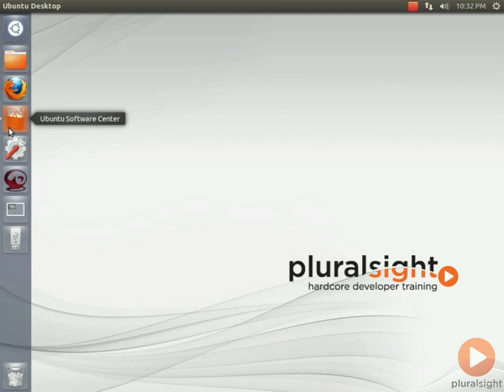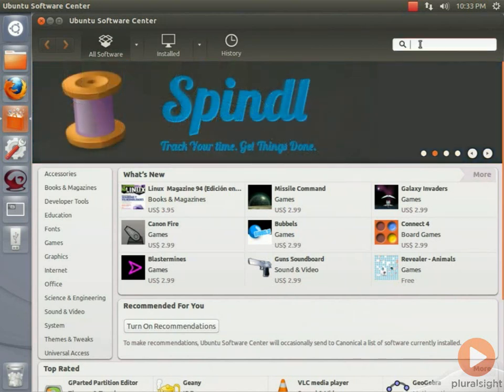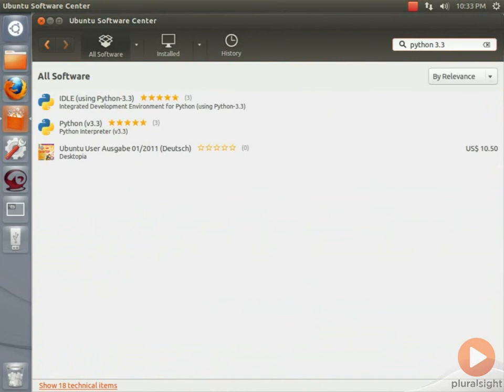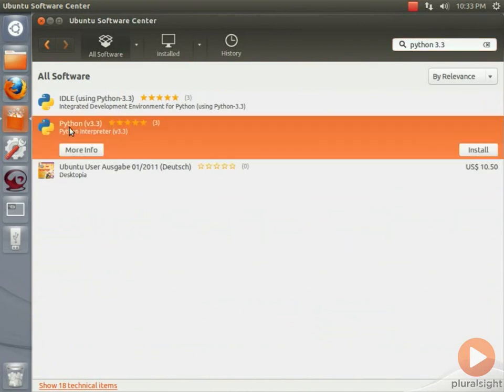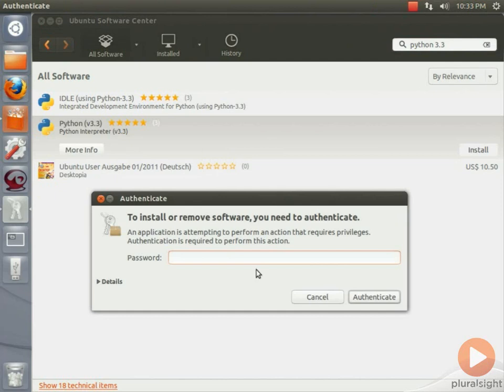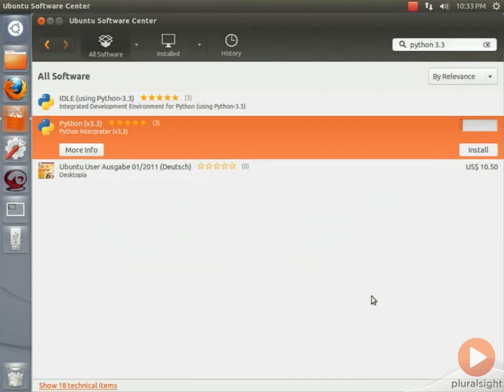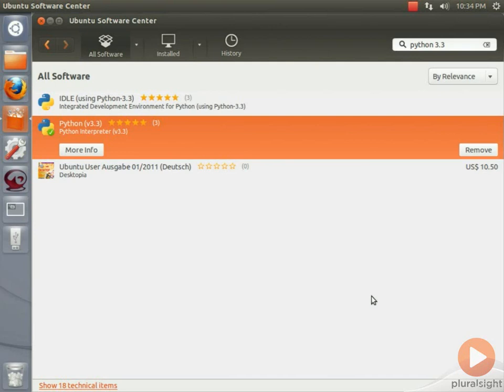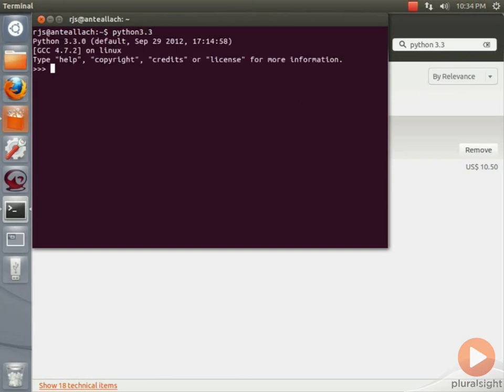Installing Python on Linux [8]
Installing Python on Linux